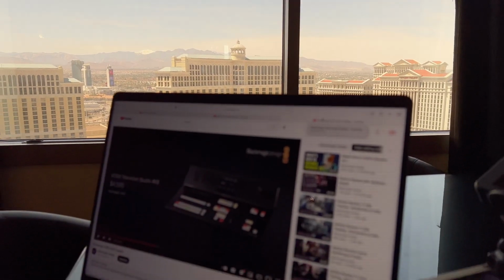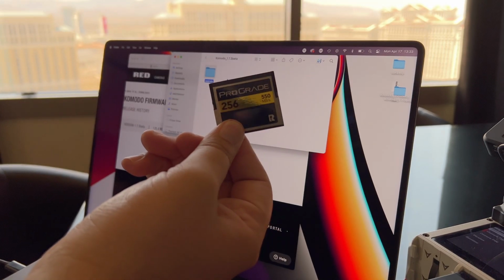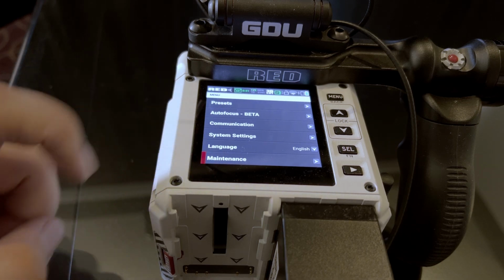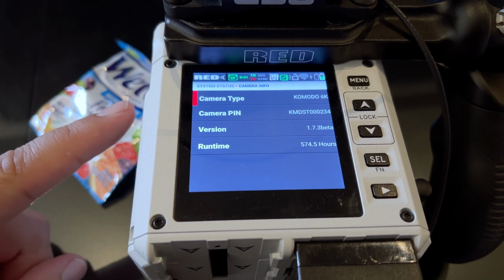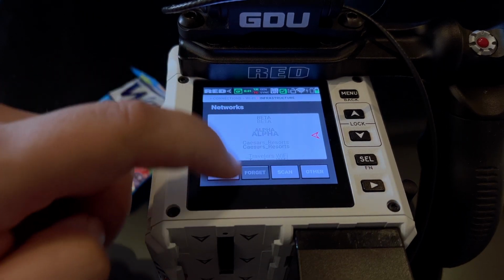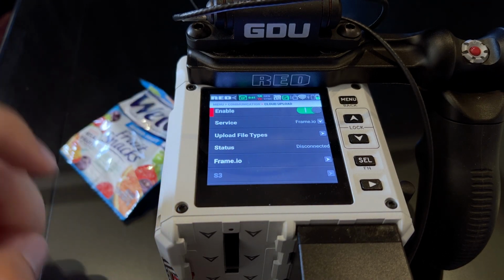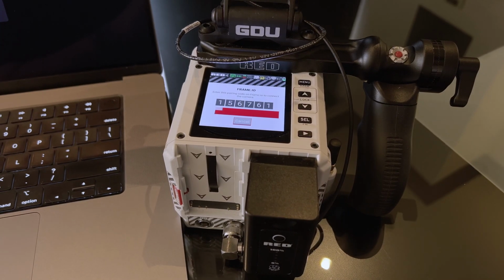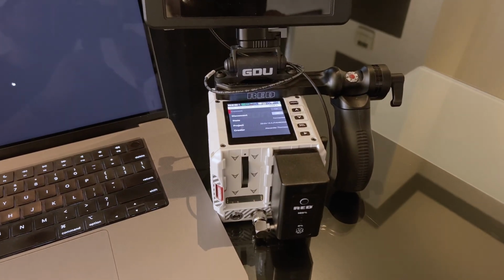Upgrading RED KOMODO to Firmware 1.7.3 beta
In this in-depth step-by-step guide, I show you how to upgrade your RED KOMODO to firmware 1.7.3 (beta). In that beta firmware, the Frame.io integration is refined, and many of a small bugs that popped up in the 1.7.0 firmware have been annihilated.

While the camera is upgrading, I also show you around and give you a quick room tour. Stop by if you're in NAB, we can chill and play mario kart instead of getting absolutely college-level wasted at one of these overrated parties.

Or maybe we'll do both lol.

Anyway, at the end of the video, I do a quick into into connecting Frame.io C2C successfully. That includes connecting to a network, initiating a connection, and confirming it works in Frame.io.

Buy RED KOMODO 12G SDI cables by StormCables, makers of the RED APPROVED StormBox Pro.